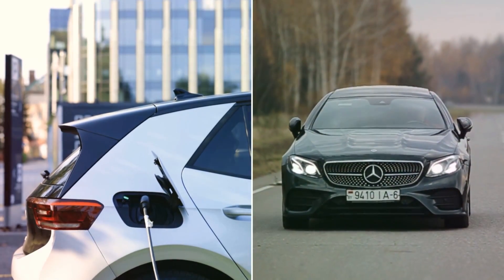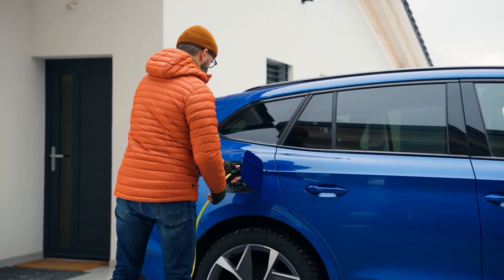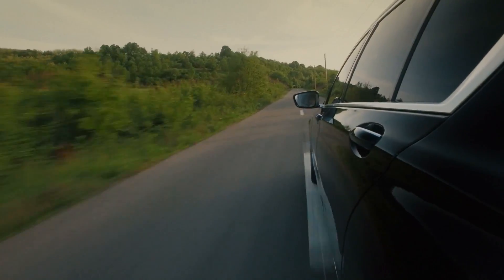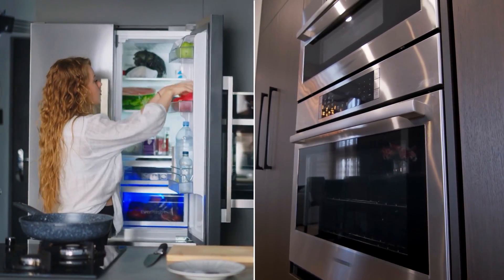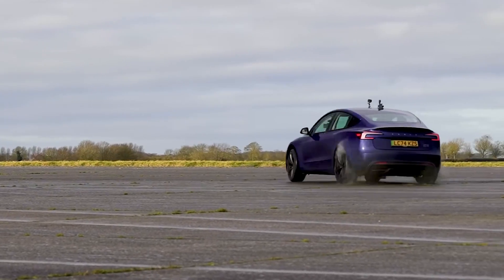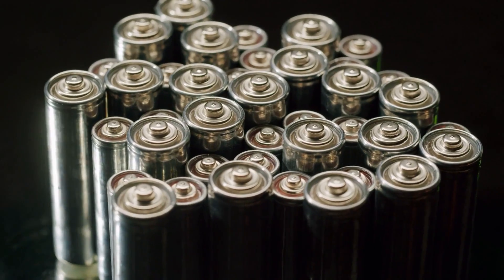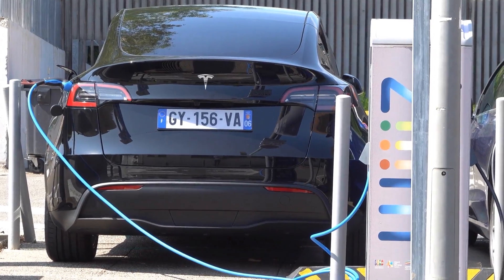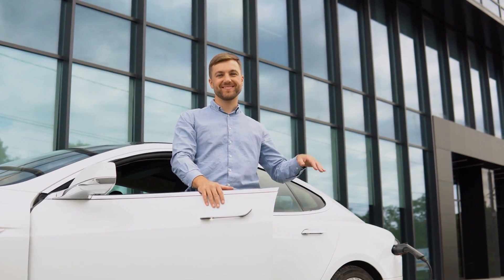7 EV Mistakes That Cost You $10,000+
⚡ 7 Electric Car Mistakes That Can Cost You $10,000+ | Avoid These Expensive EV Errors! 💸

Electric cars are often praised for being cheap to run — no gas, no oil changes, fewer moving parts — but what most people don’t realize is that one small mistake can lead to a repair bill bigger than your car payment.
In this video, we’ll break down 7 common EV mistakes that quietly destroy your battery, charging system, and wallet — each one backed by real-world owner data and expert engineering insight.
If you own a Tesla, Hyundai Ioniq, Kia EV6, VW ID.4, Polestar, or Nissan Leaf, this video could save you thousands of dollars (and years of battery life).

🎥 What You’ll Learn:
✅ Why fast-charging every day secretly kills your battery health
✅ How extreme weather silently destroys your pack (and how to prevent it)
✅ The danger of charging to 100% daily — and the real 20–80 rule for EVs
✅ Why cheap home chargers and old outlets can literally melt wiring
✅ How a small scrape under your car can lead to a $10 000 repair
✅ The truth about “no-maintenance” EV ownership — and what you really need to do

💰 Don’t make these costly mistakes. Most of them are easy to avoid — and once you know them, you’ll keep your EV running like new for years to come.

🎯 If you care about EV longevity, battery life, and avoiding expensive repairs, this video is a must-watch!

🔋 Chapters / Mistakes Covered
1. Fast Charging All the Time
2. Ignoring Battery Thermal Management in Extreme Weather
3. Charging to 100% Daily
4. Using a Low-Quality Home Charger or Outlet
5. Driving With a Damaged Battery Shield
6. Letting Your Battery Sit at 0% or 100% for Days
7. Assuming “No Maintenance” Means No Maintenance

🧠 Expert Sources & Research
Recurrent Auto – EV Battery Replacement Data
Cars.com & ConsumerAffairs – EV Repair Cost Studies
Geotab EV Battery Health Report
Nickel Institute & Scientific Journals – Thermal Degradation Research
Coltura – EV Battery Life and Charging Behavior Studies

Have you faced an expensive EV repair or battery issue?
Share your story below — your experience could help thousands of other owners!

If you want more real-world EV tips, battery hacks, and data-driven insights,